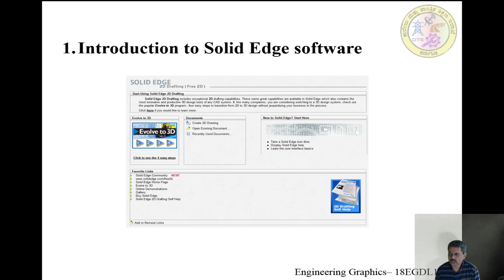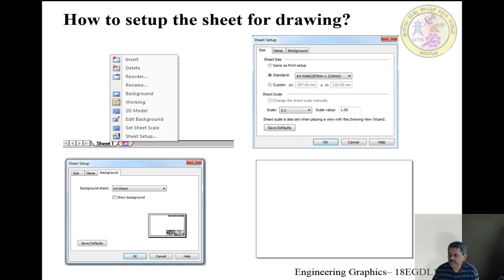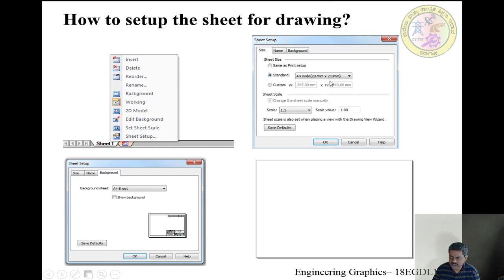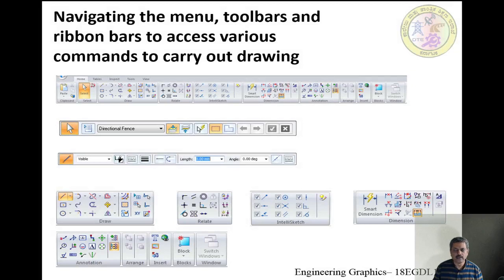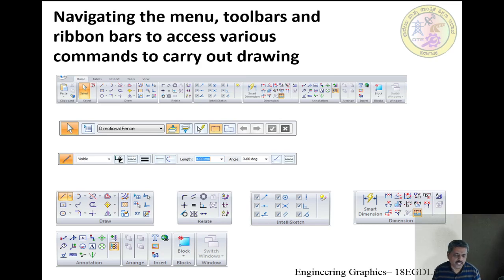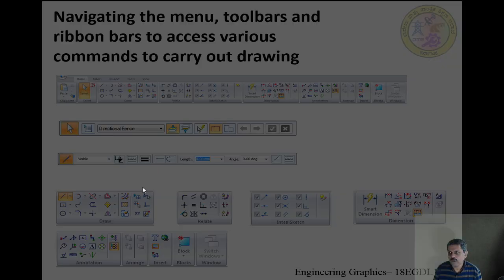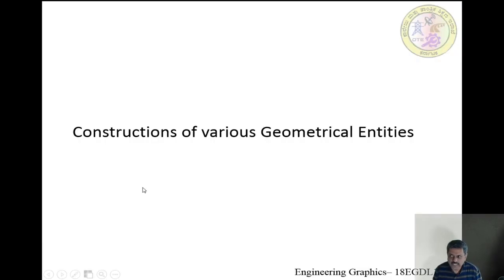M1 S2 EGDL SK